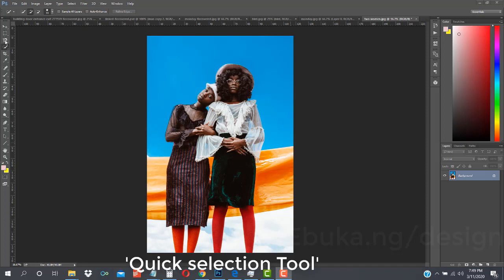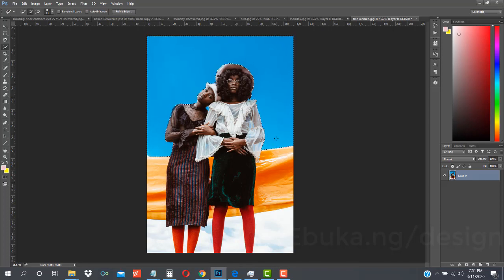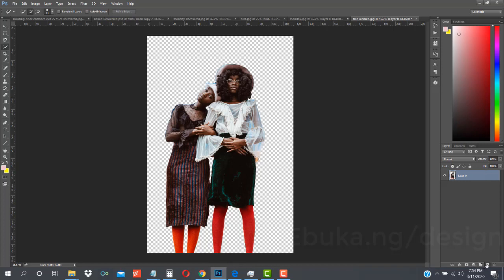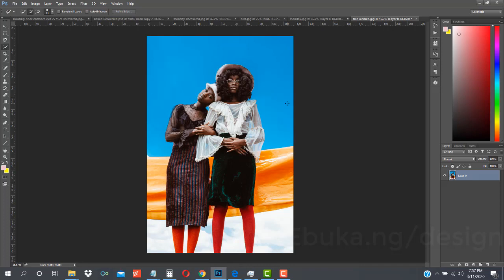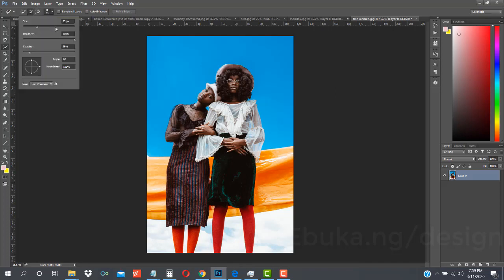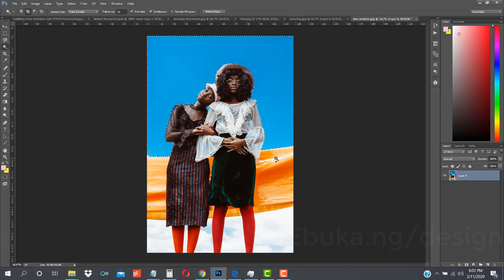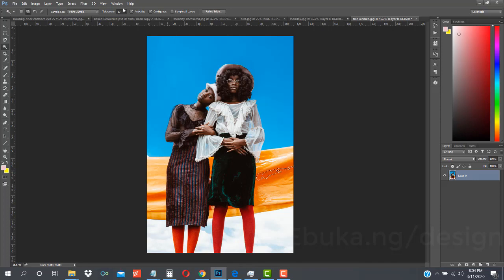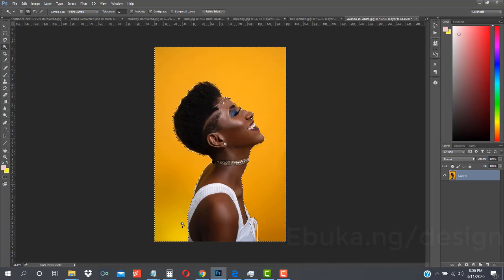Quick selection and Magic Wand tool